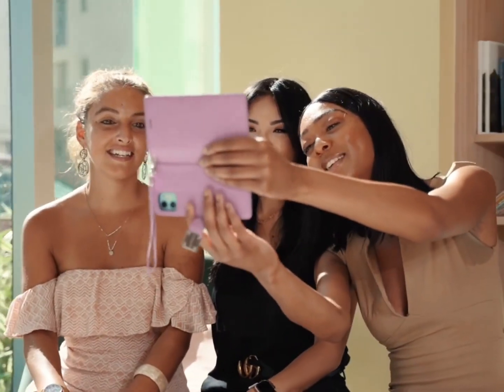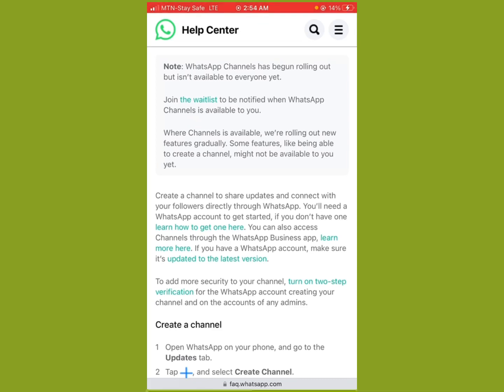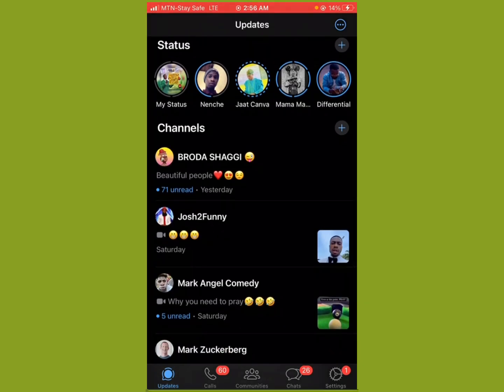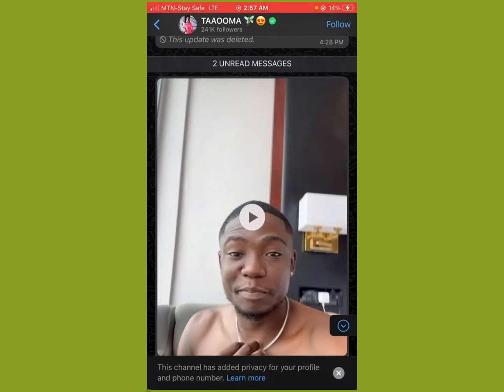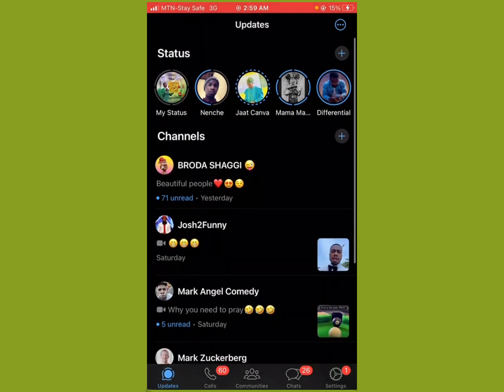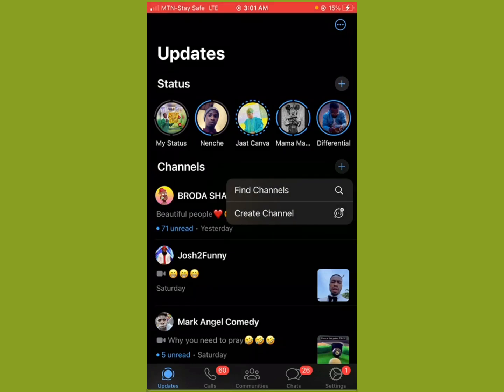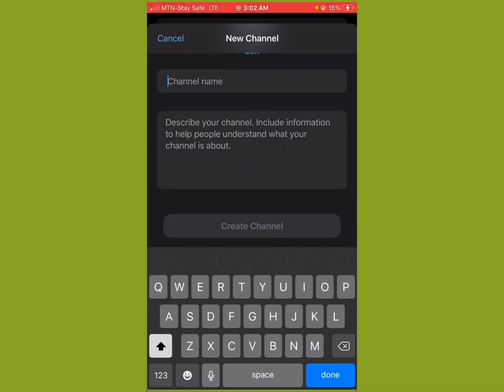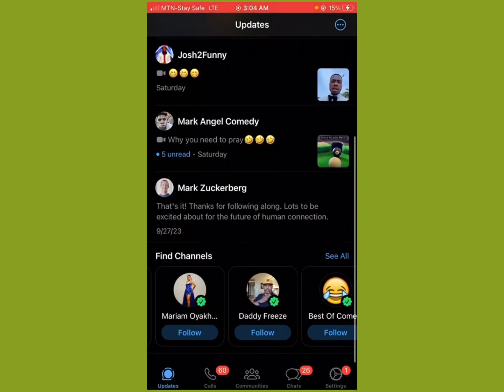How to create and Grow a WhatsApp Channel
WhatsApp channels are here and big creators are already taking advantage to make money from them. In this tutorial, learn how you too can create and grow a WhatsApp channel using some new methods you may not yet be aware that works